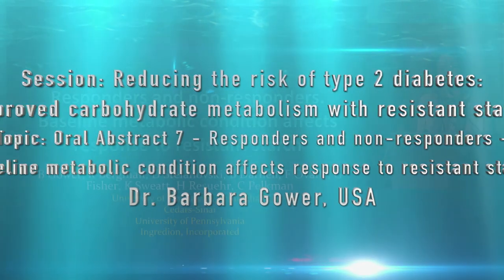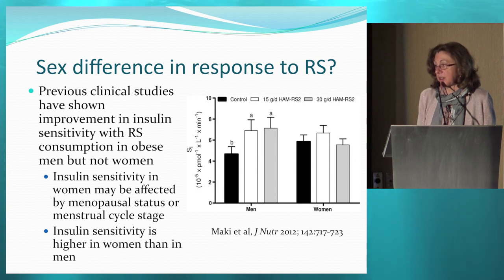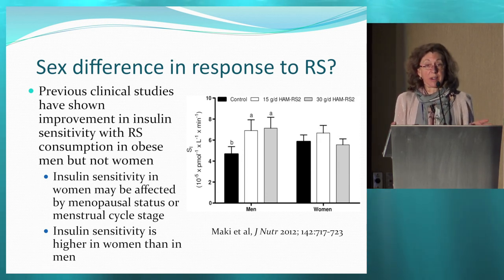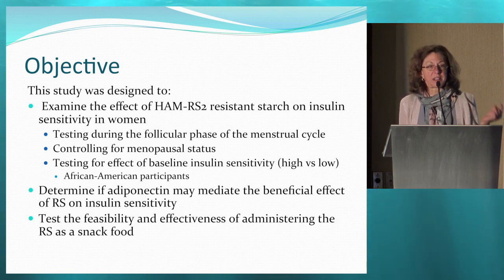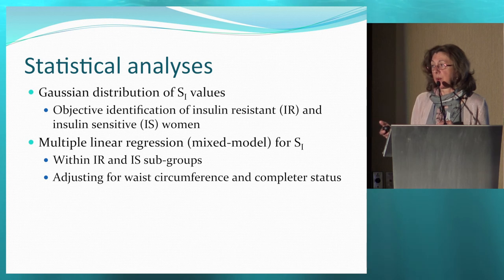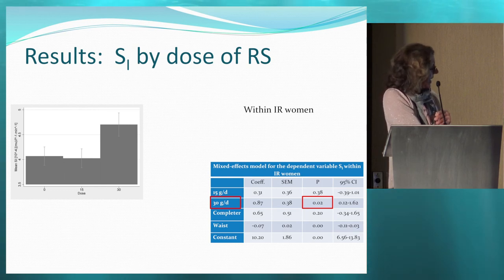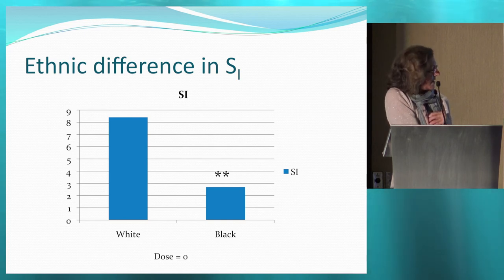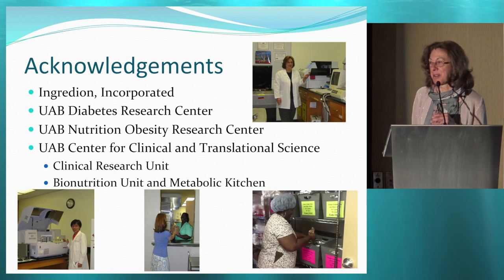33rd ISDN - Session 5-3 Barbara Gower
Thursday June 11th, 2015
Session: REDUCING THE RISK OF TYPE 2 DIABETES: IMPROVED CARBOHYDRATE METABOLISM WITH RESISTANT STARCH
Topic: Responders and non-responders – Baseline metabolic condition affects response to resistant starch
Presenter: Barbara Gower, USA